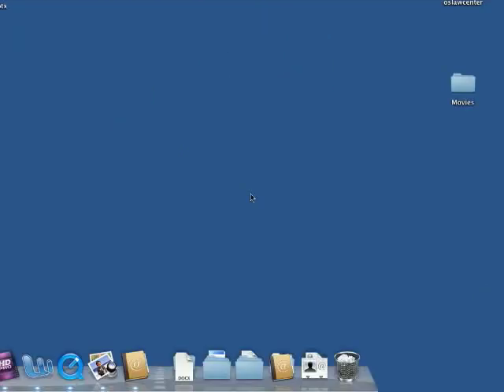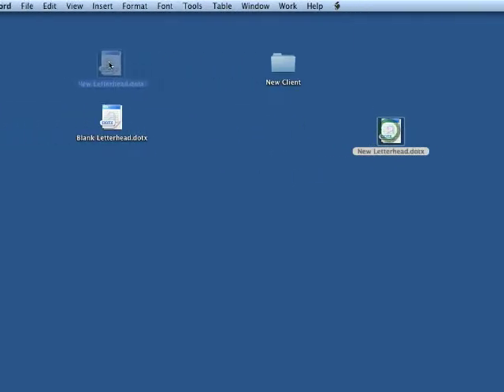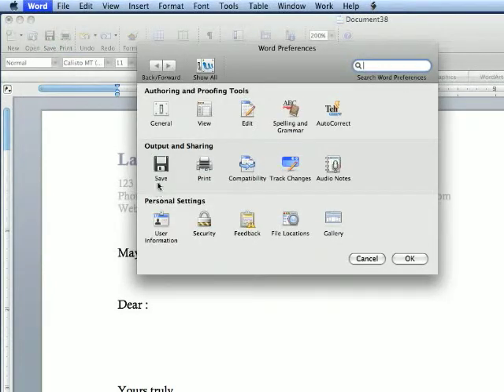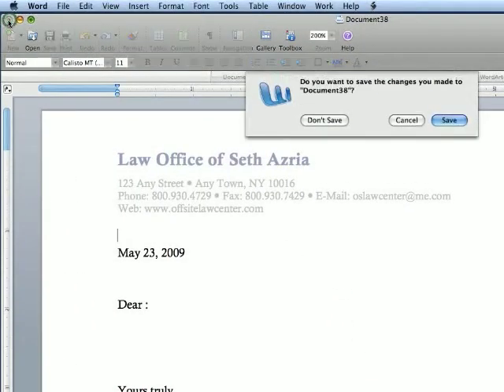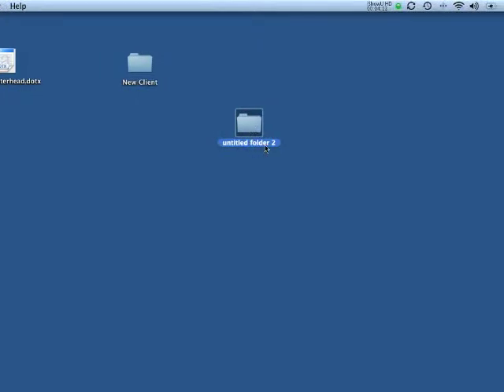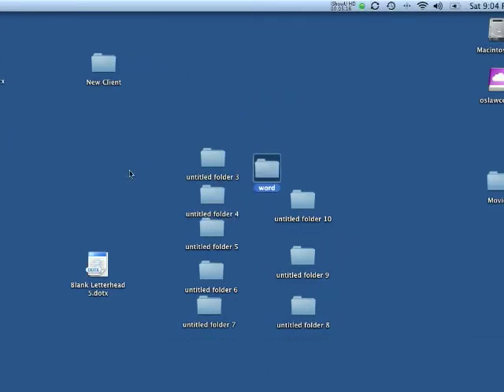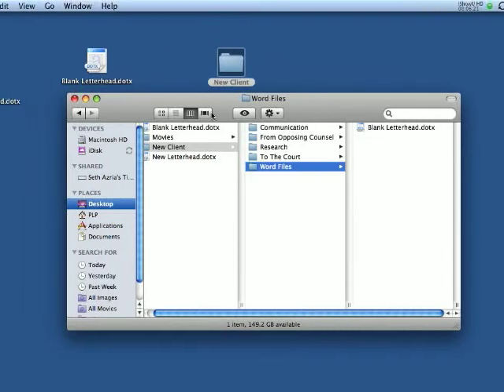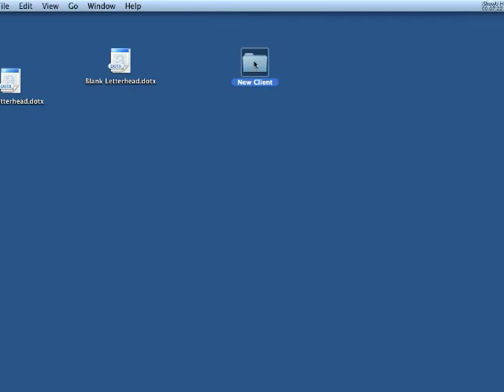Opening a Digital File for a New Client in the Law Office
Create complete and uniform client files structures in seconds.  This video is part of a the Paperless Express series that goes step by step setting up a paperless law office.  for the series and all my videos arranged and in context.